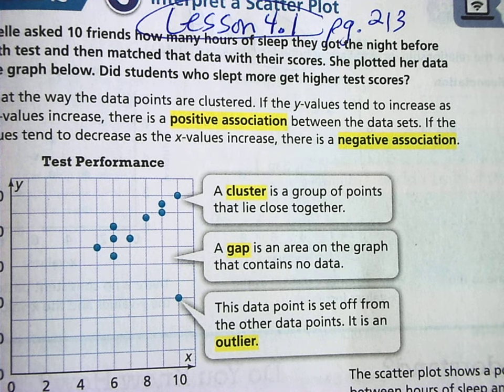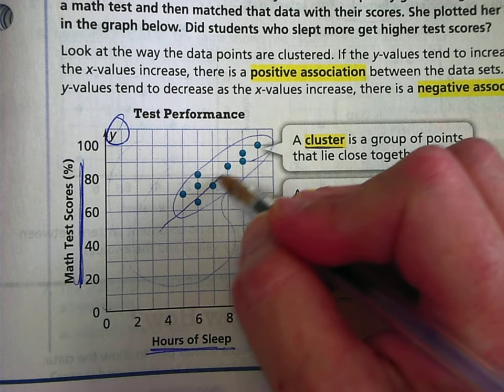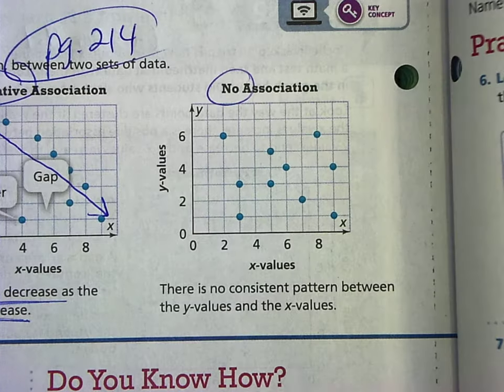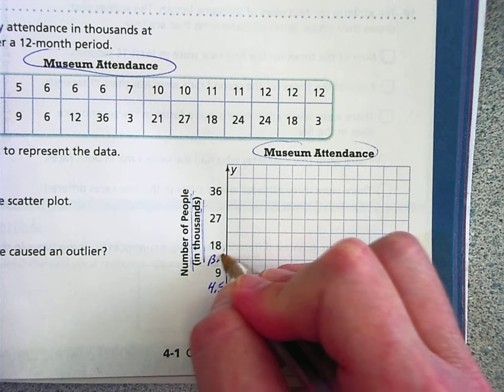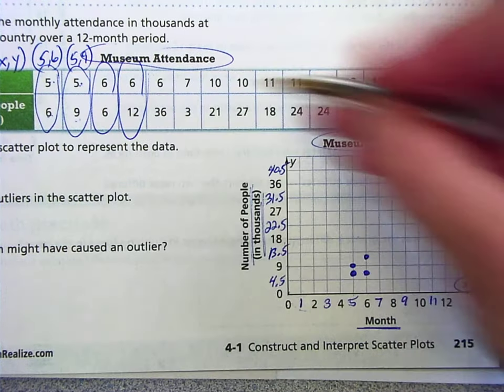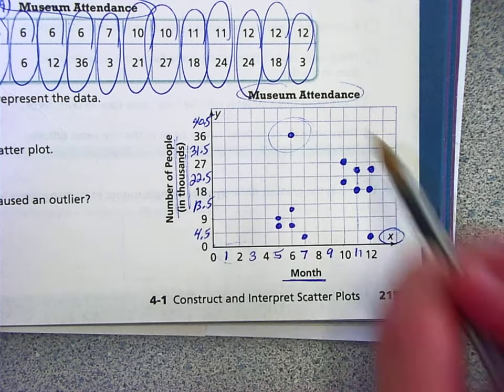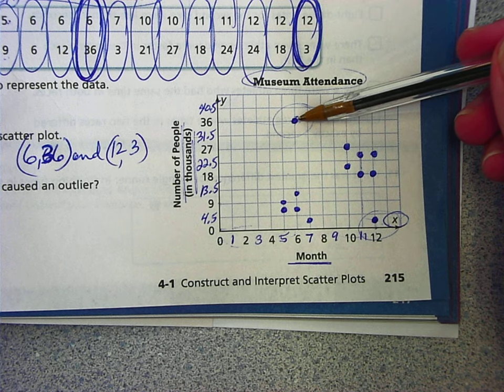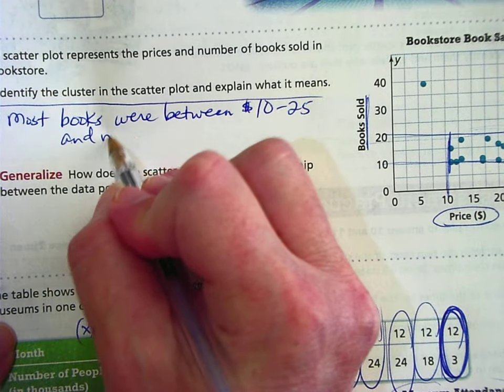Lesson 4.1 Construct and Interpret Scatter Plots